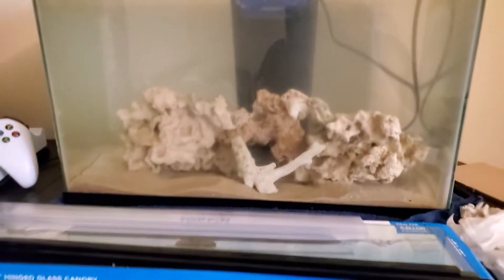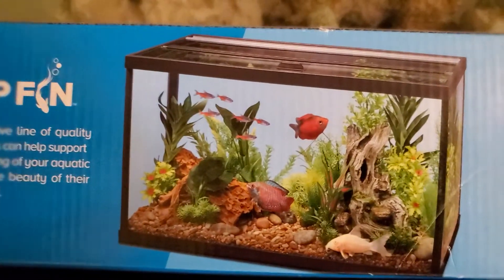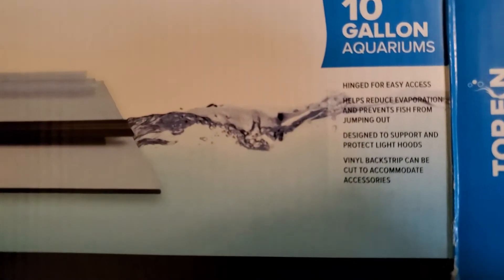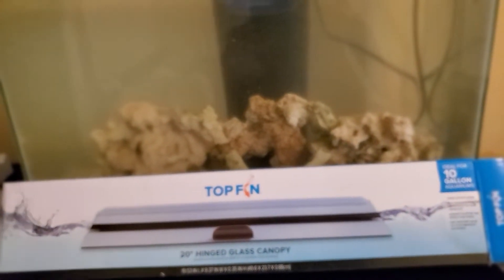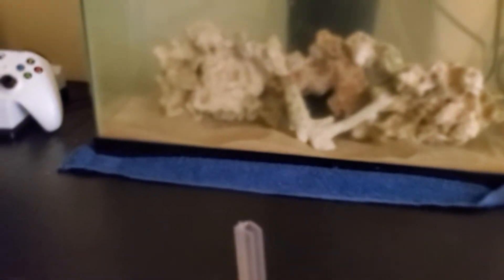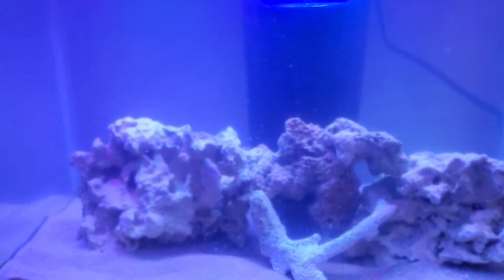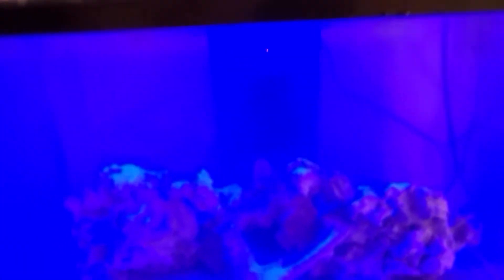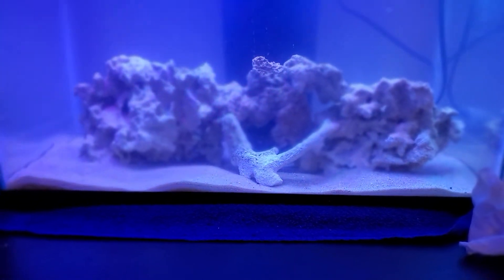10 Gallon saltwater tank setup (the last part)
Hope you enjoyed the series